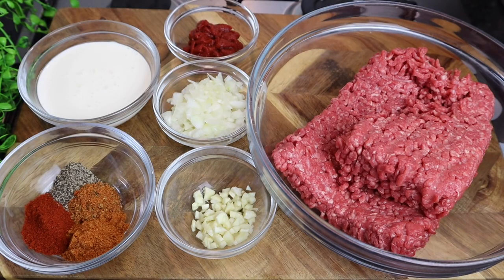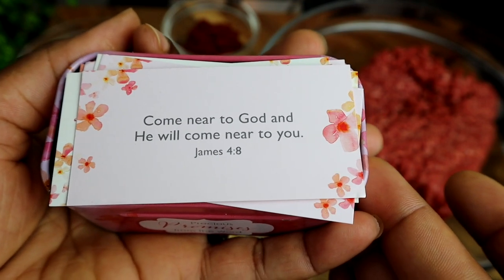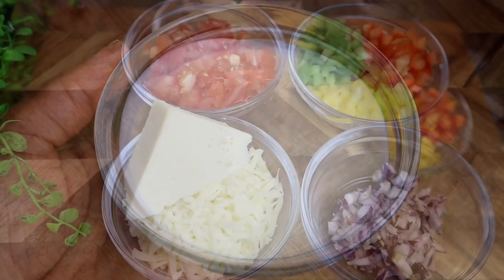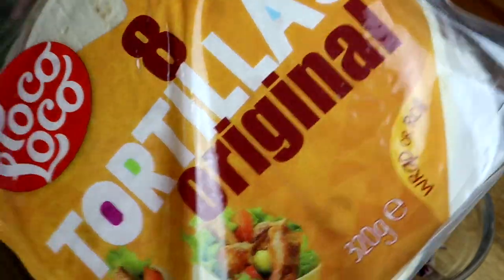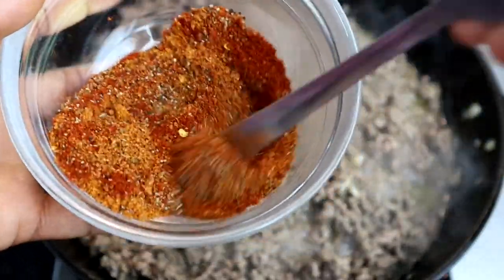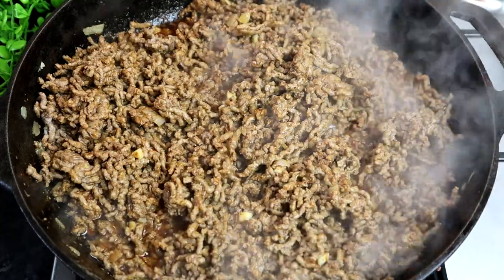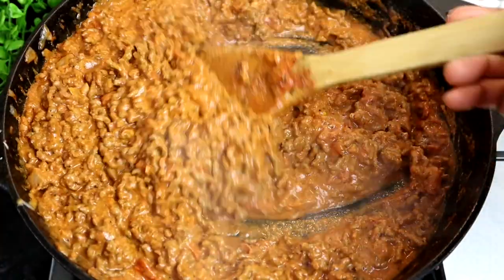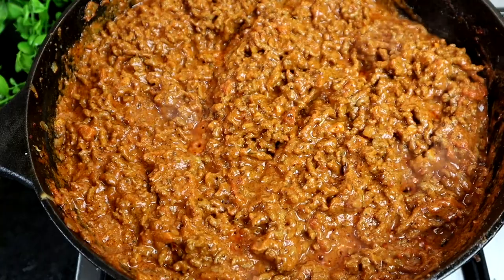How To Make Beef Burrito Wraps | Best Homemade Quesadilla Recipe | Ground Beef Tacos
I 🌴Ingredients
700g ground beef
4 cloves garlic
1 cup heavy cream
1/2 onion
2 Tsp tomato purée

🌺Seasoning
1 Tsp paprika
1 Tsp black pepper
1 1/2 Tsp cajun season
2 Tsp All Purpose Season
1/2 Salt

🌼Tortilla filling
Mozzarellas cheese 150g
Cheddar cheese 100g
2 small tomato
1/2 sweet peppers
1/2 red onion

1/2 can tomato
1 Tsp Thyme
1 tbsp brown sugar/optional

📌Fry tortillas for 20 seconds on each side on a low to medium heat